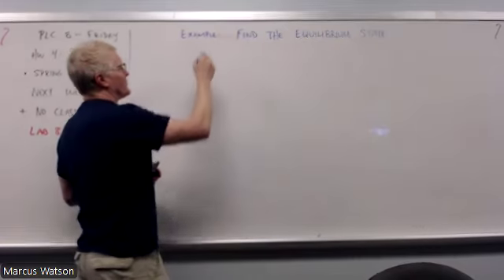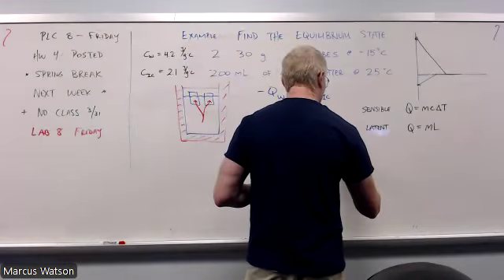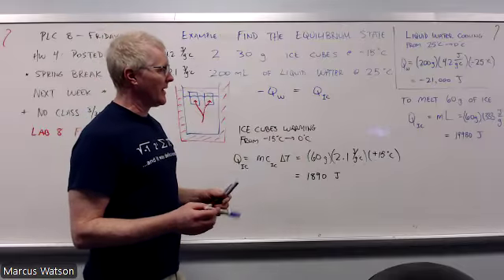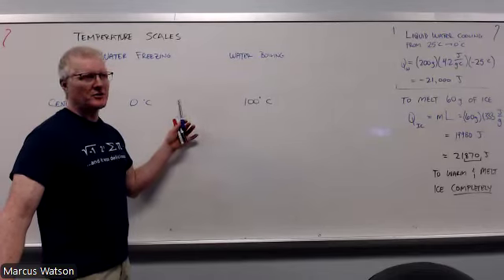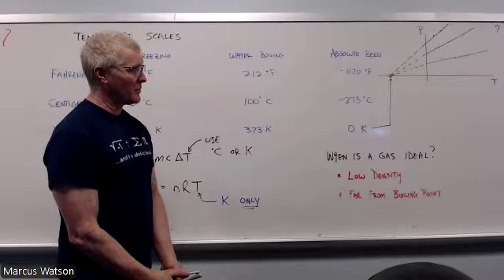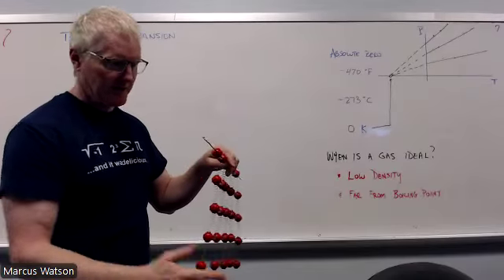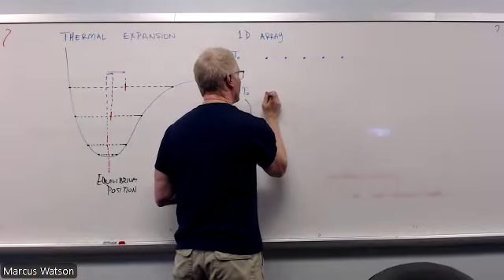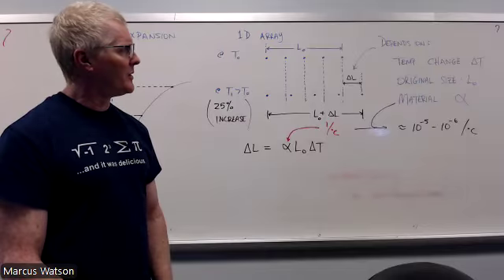PHYS 4C Spring 26 Week 8 Class 2